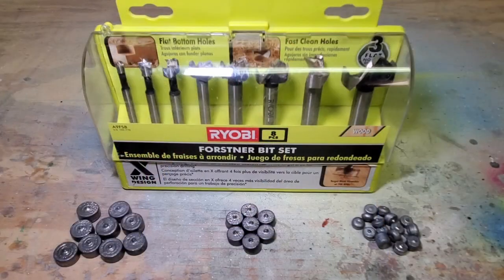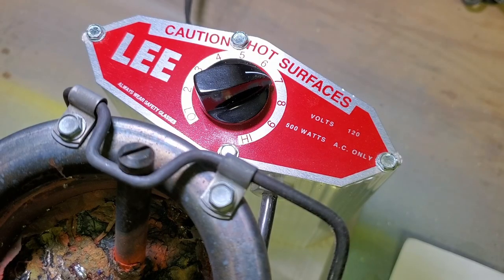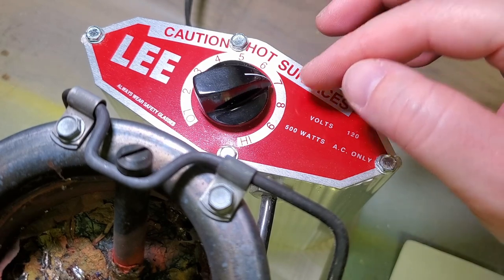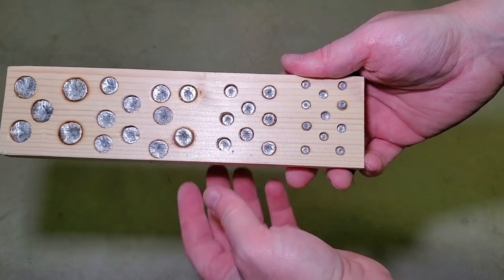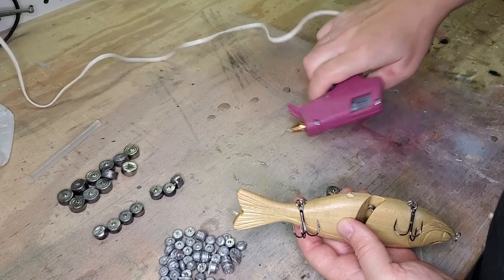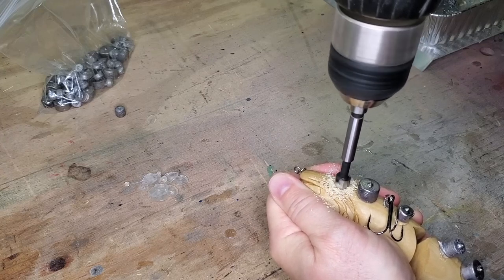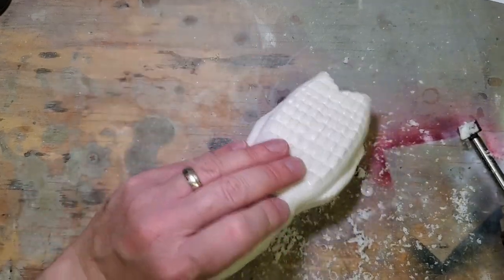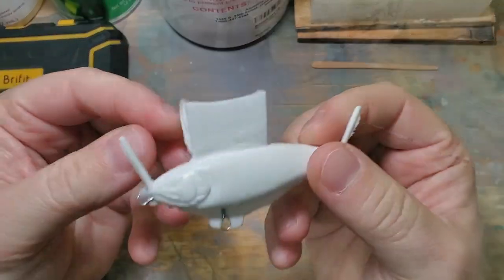Lure Ballast Weights- how I add weight to balance my wooden fishing lures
Please join me for this step-by-step tutorial on how to DIY your own lead weights for handmade fishing lures. As one of the most critical steps in lure making, I walk through the process of ballasting wooden lures as well as resin lures.